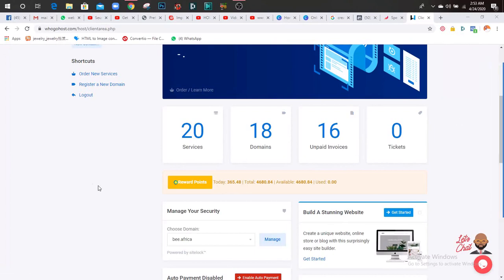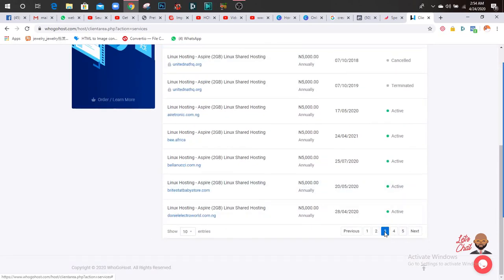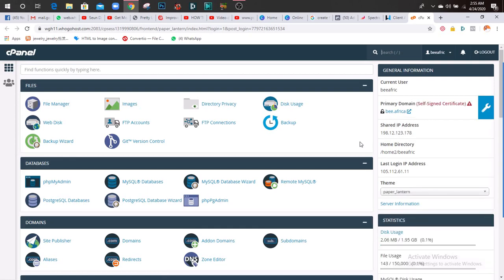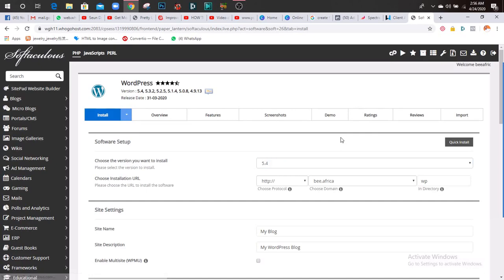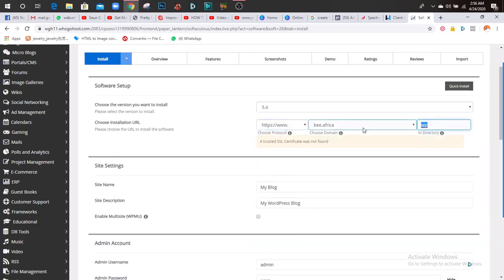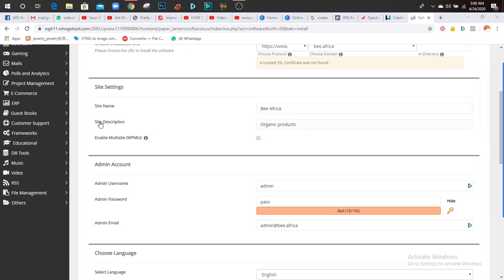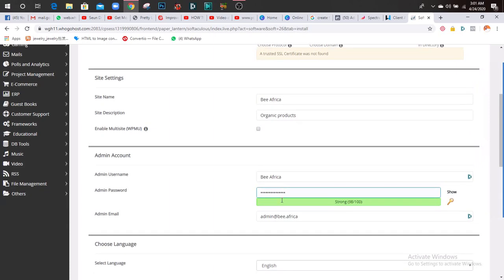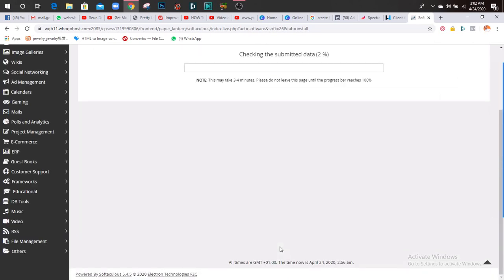How To Install Wordpress On An Hosting 2020 (Quickest way)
In this video i will be showing you how to install wordpress on an hosting plan.

it's quite very simple to get install wordpress on an hosting plan.